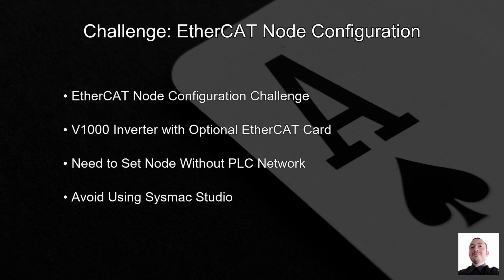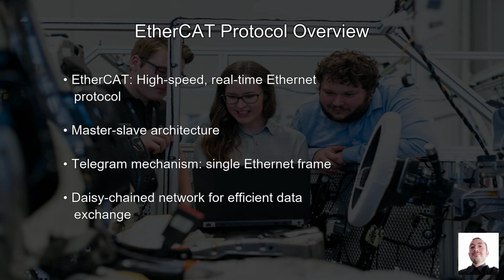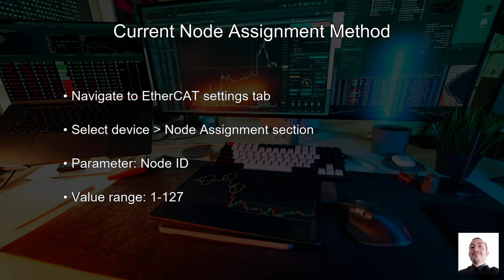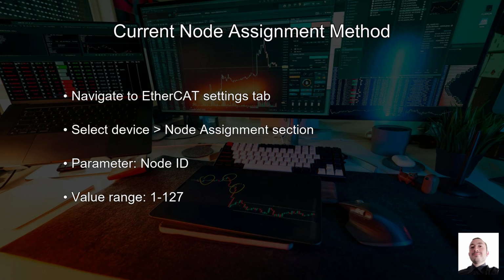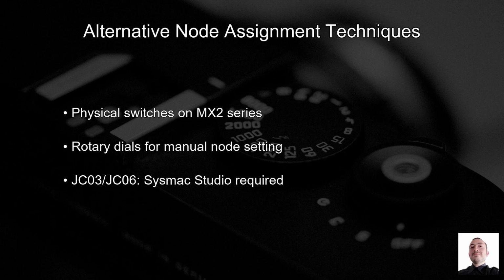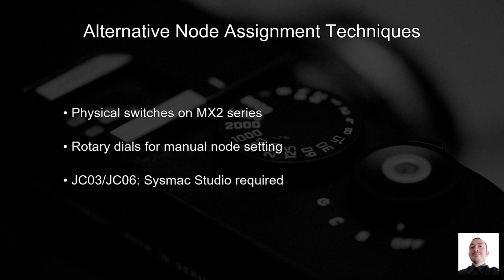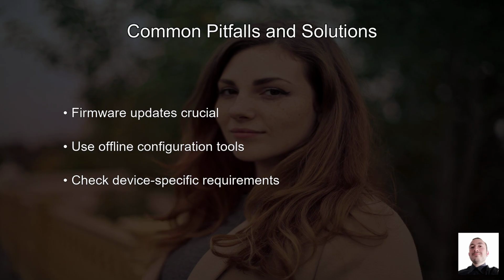Master EtherCAT Node Configuration Without Sysmac Studio | Step-by-Step Guide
Welcome to our deep dive into configuring EtherCAT nodes without Sysmac Studio! 🌟 In this video, we'll explore the EtherCAT protocol, current node assignment methods, and alternative techniques to avoid common pitfalls.

Here's what we'll cover:

📌 - Understand the common challenges faced when configuring EtherCAT nodes.

📌 - Get a comprehensive overview of the EtherCAT protocol and its significance in industrial automation.

📌 - Learn about the traditional methods of assigning nodes in EtherCAT systems.

📌 - Discover innovative techniques to assign EtherCAT nodes without relying on Sysmac Studio.

📌 - Identify and solve common issues that arise during EtherCAT node configuration.

If you found this video helpful, please share it with your peers!